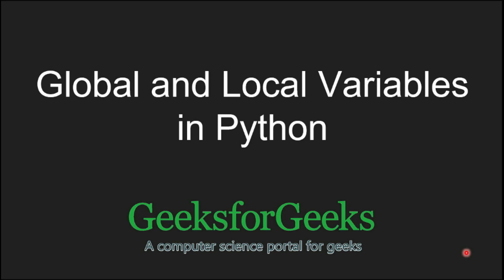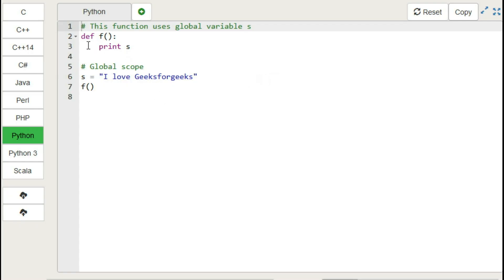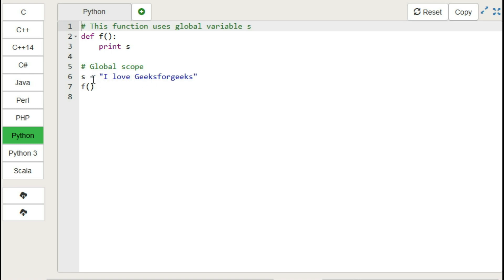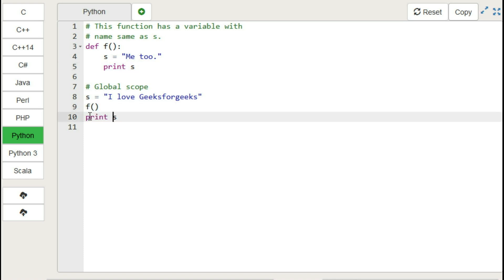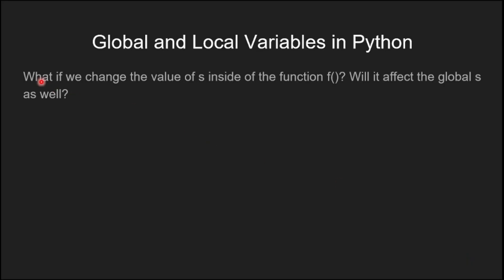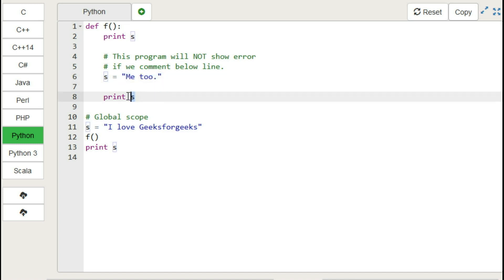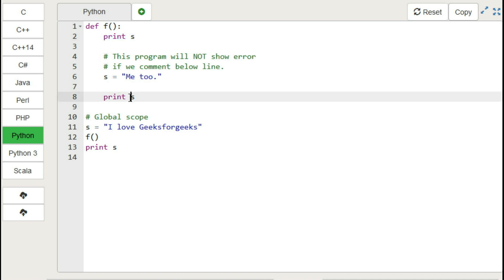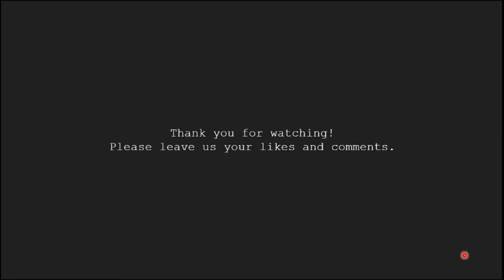Python Programming Tutorial | Global and Local Variables in Python | GeeksforGeeks